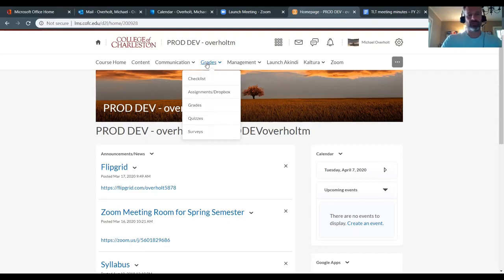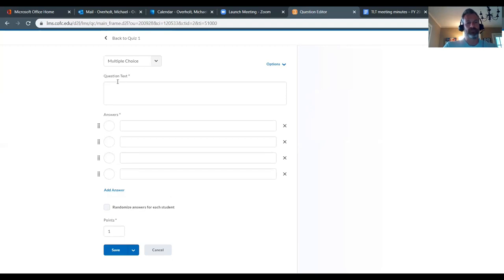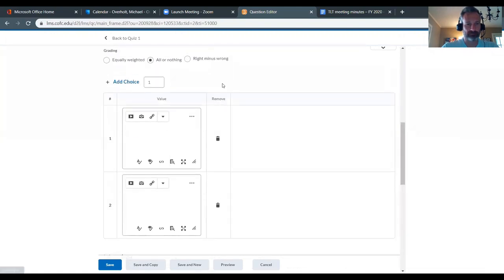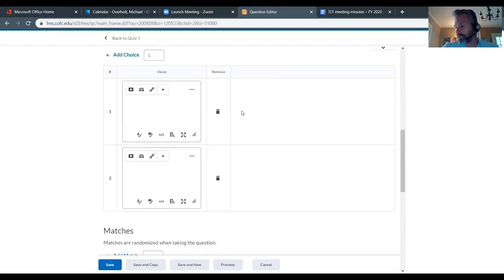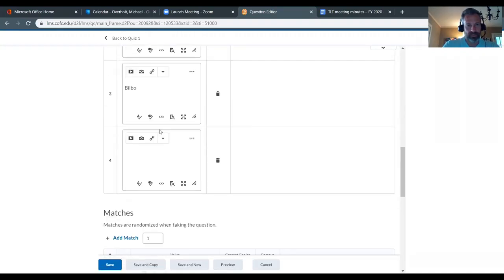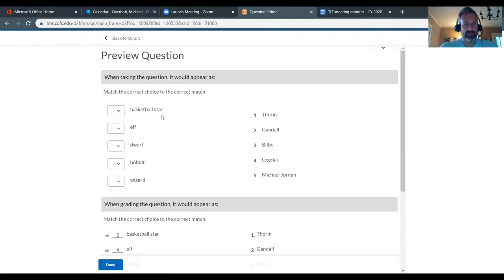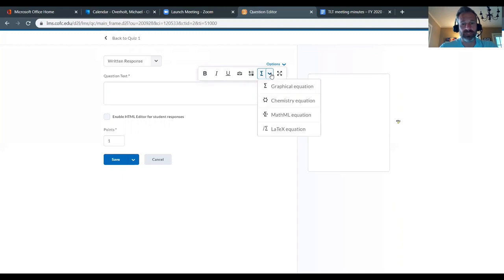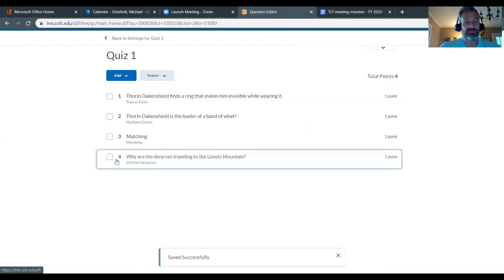Creating True False, Multiple Choice, Matching, and Written Response Questions in Quizzes Tool